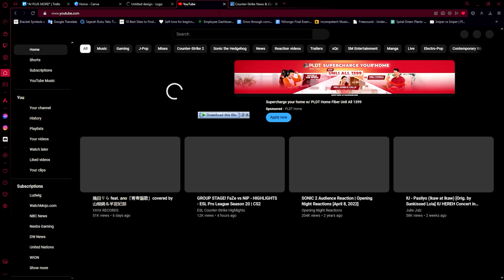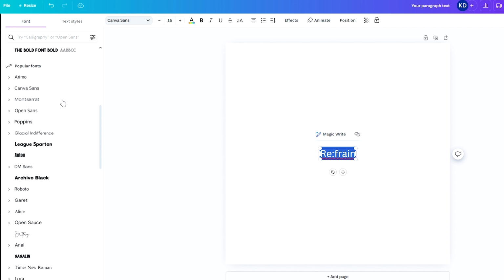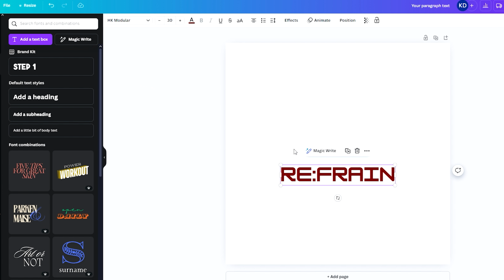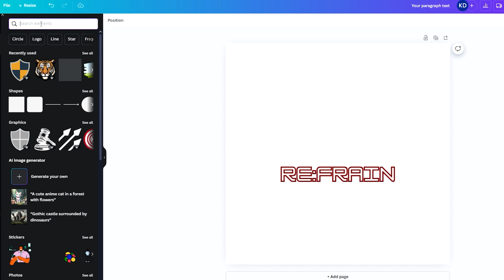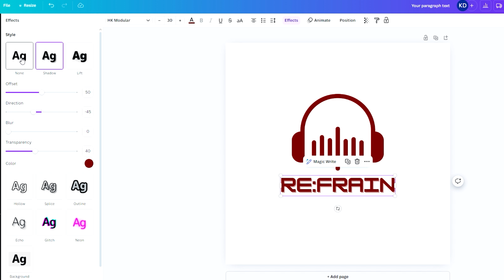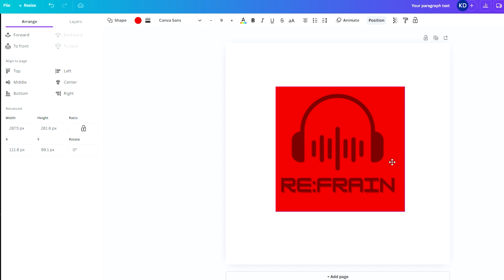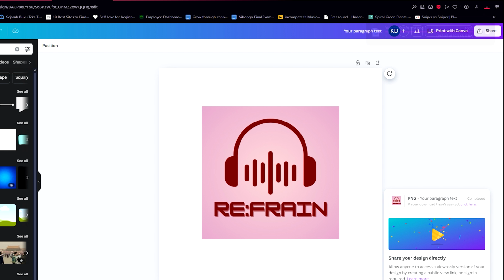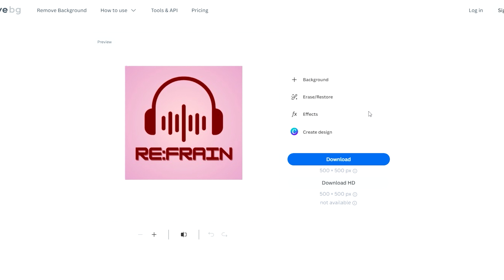How to Create Website Logo in Canva (2025) | Easy Guide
Looking for a guide on how to create website logo in Canva? In this video, we'll guide you on how to create a logo for WordPress website in Canva.